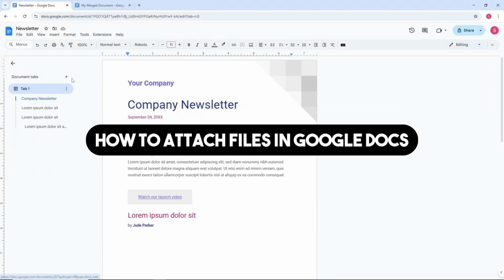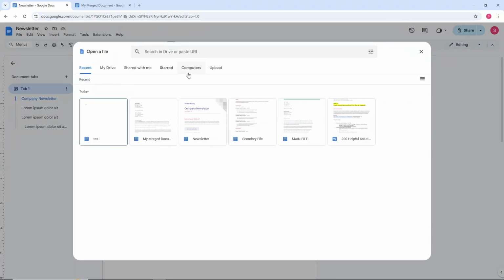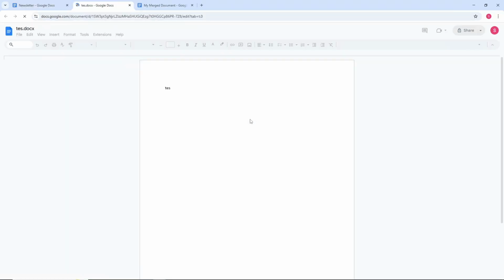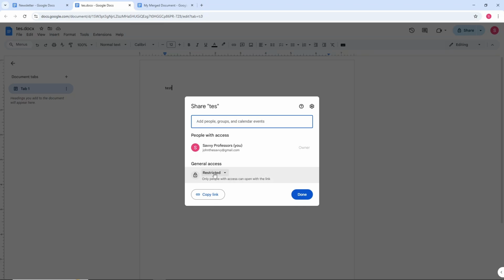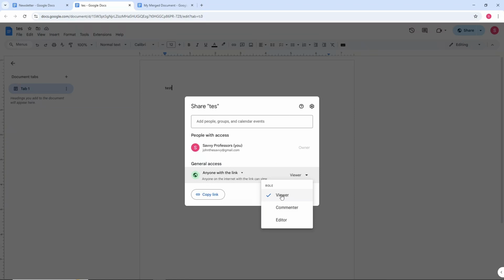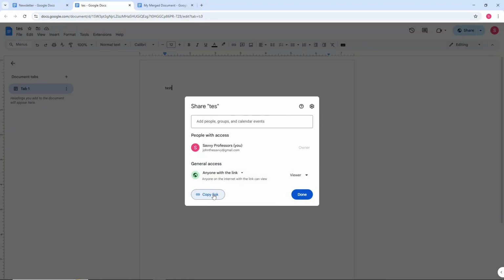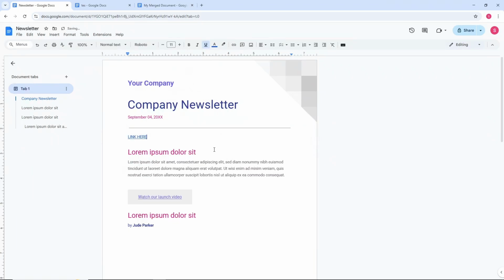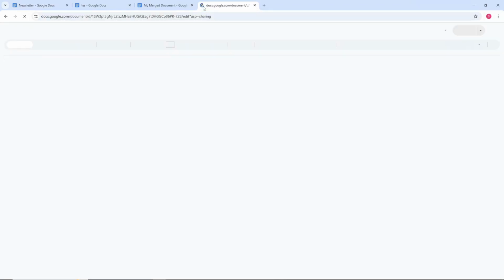How to Attach Files in Google Docs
Need to share extra documents within your Google Doc? Learn how to attach files in Google Docs easily! In this tutorial, I’ll show you step-by-step how to insert and link files such as PDFs, images, and other documents directly in Google Docs.

Discover how to improve collaboration by adding attachments, making it simple for others to access important files. Whether you're working on a project, report, or presentation, this guide will help you streamline your workflow. Watch now and enhance your Google Docs experience!